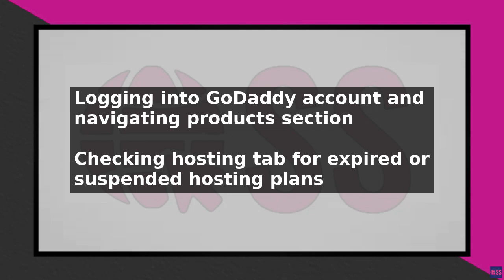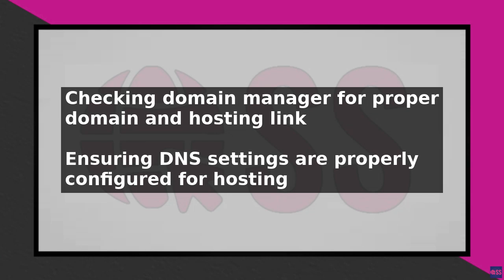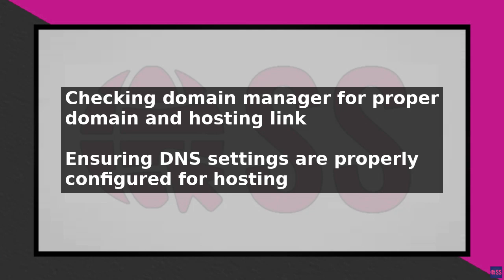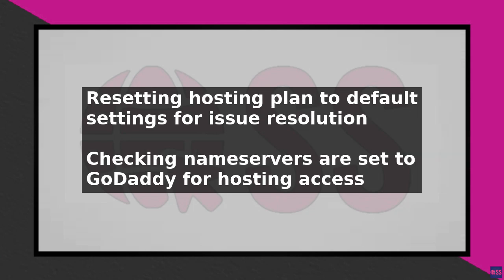How To Fix Web Hosting Not Showing In GoDaddy (2025)